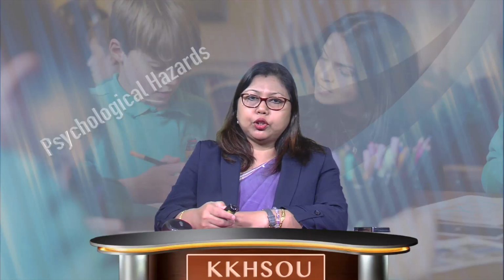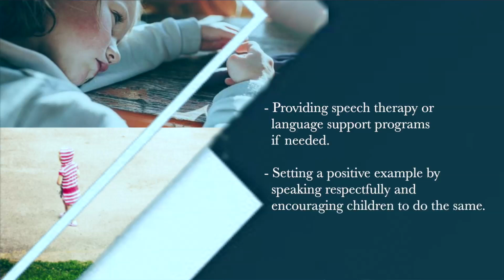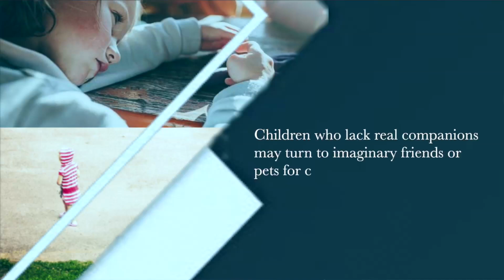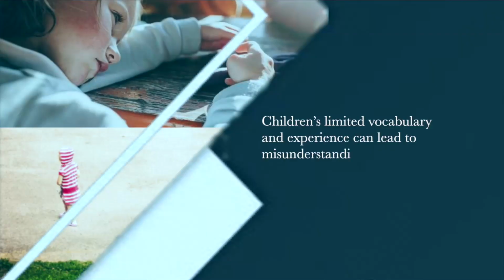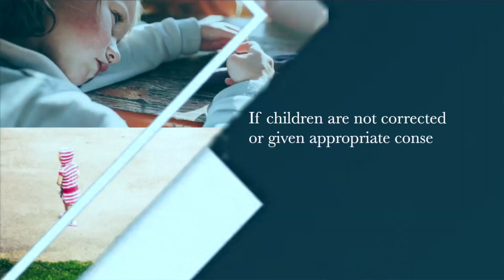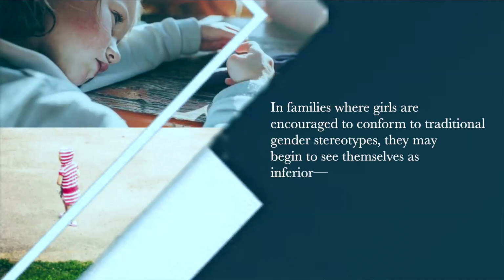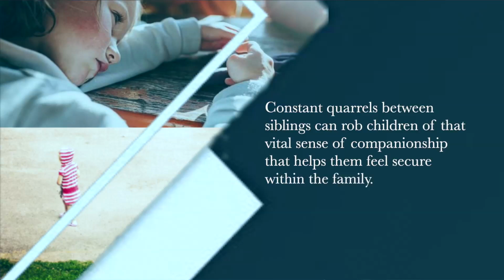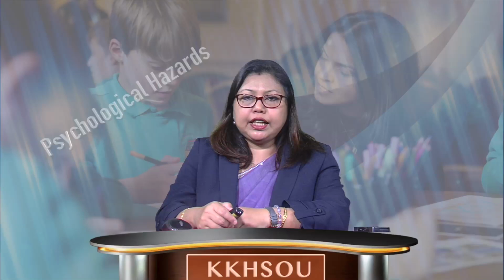Video 2 Psychological Hazards